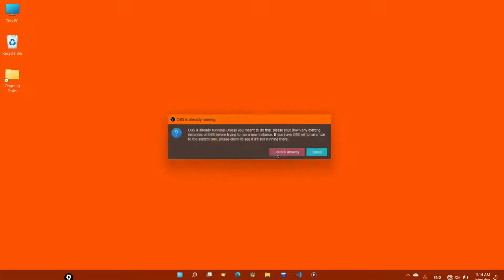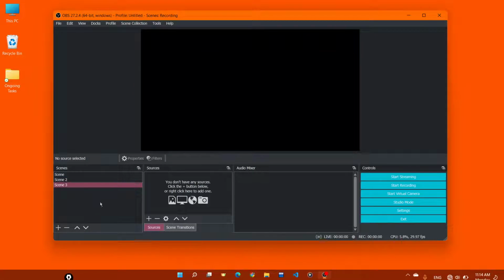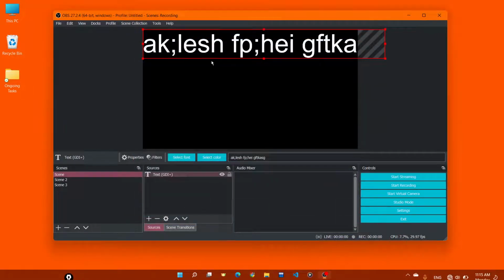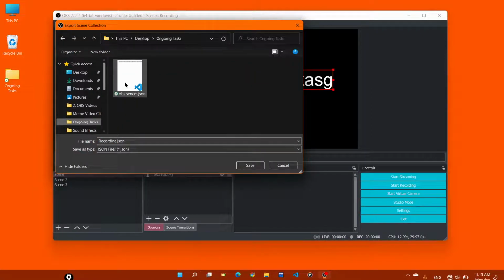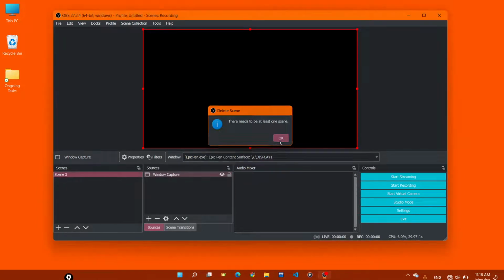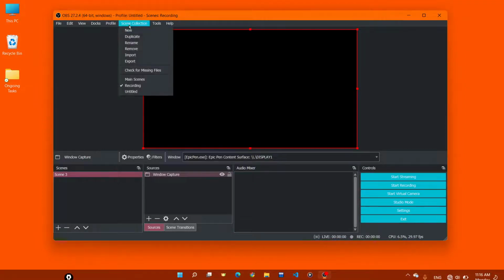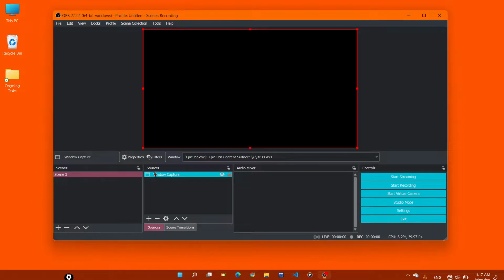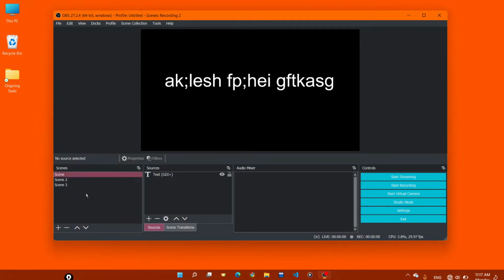How to download scenes and sources from OBS | export/import OBS scenes collections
How to download scenes and sources from OBS
Export/import OBS scenes collections